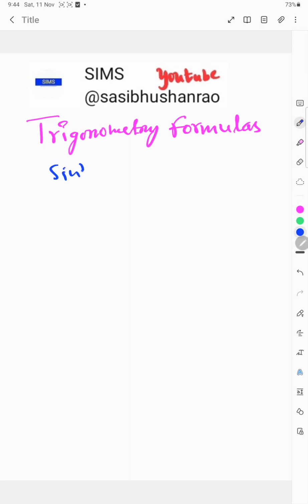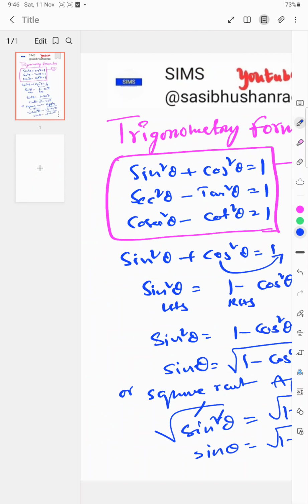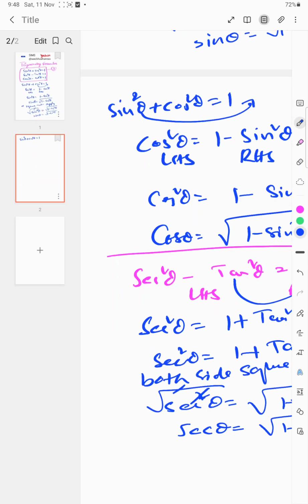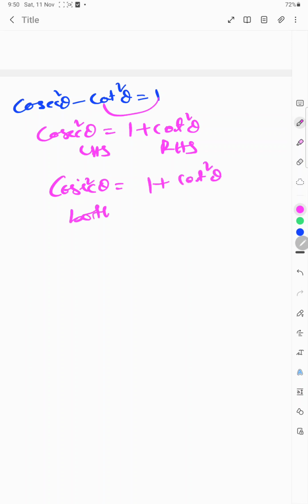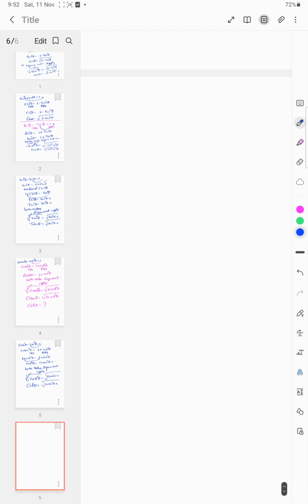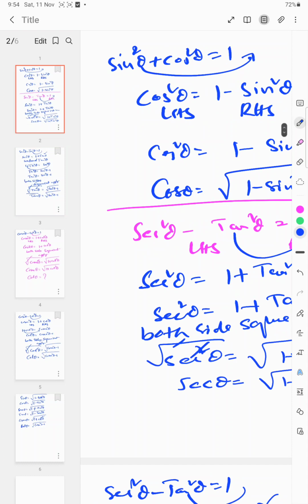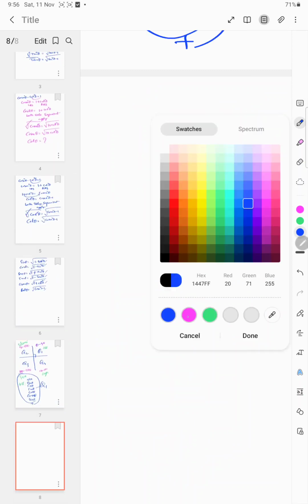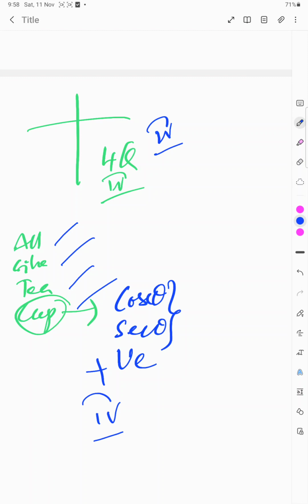Trigonometry formula derivation || Trigonometry functions &identities ||basic Trigonometry